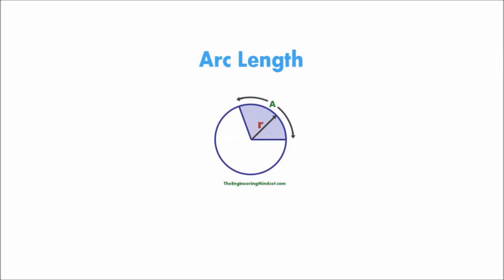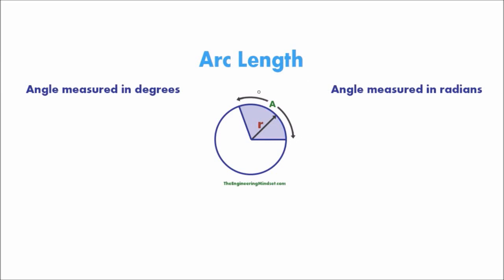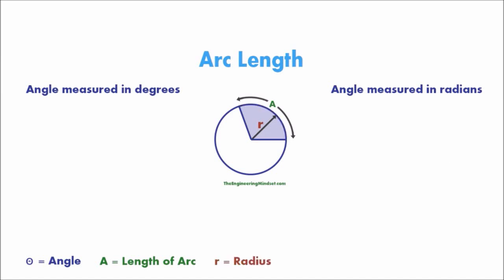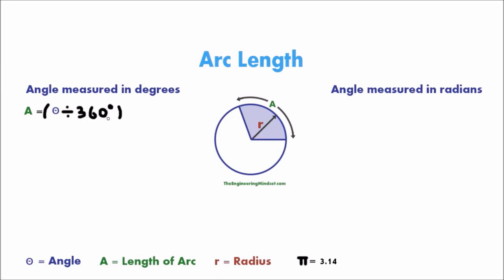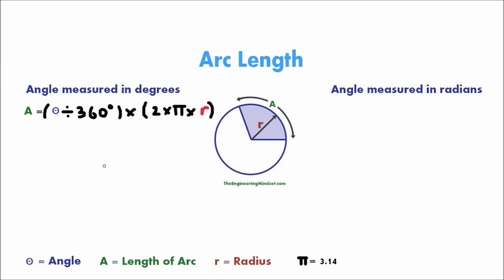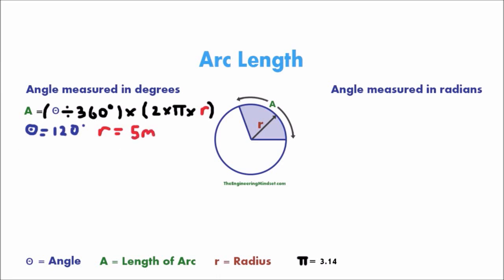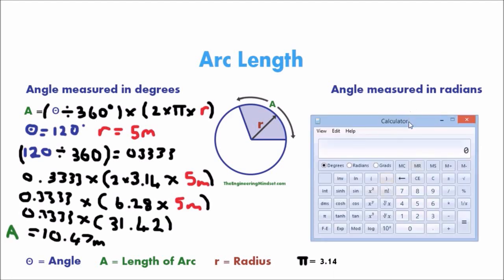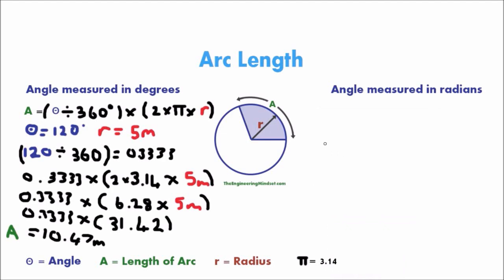Arc length, degrees & radians tutorial with example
In this video we will learn how to calculate the length of an arc if the angle is measured in both radians or degrees.

Bitcoin: 3Jb56ZZQ6qL7ymKL12VinNZNLCTrj8yHWp